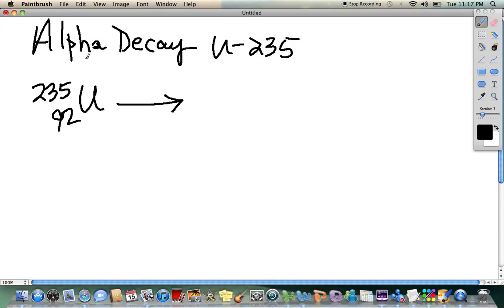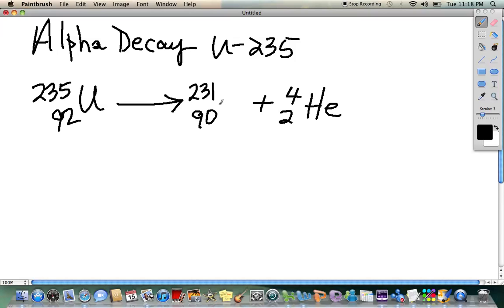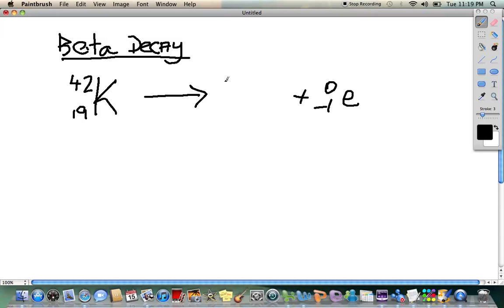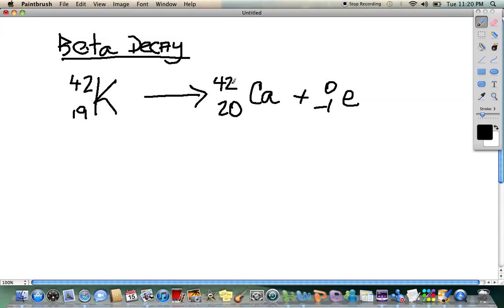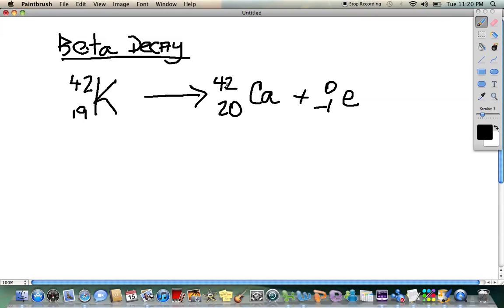NuclearBalanceHowTo.mov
This video explains how complete a balanced equation for alpha decay and beta decay.